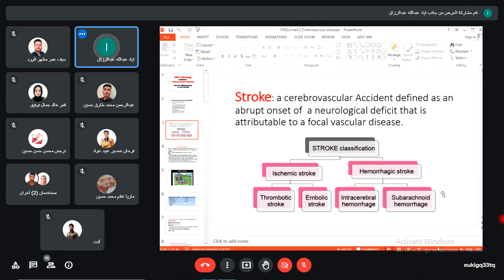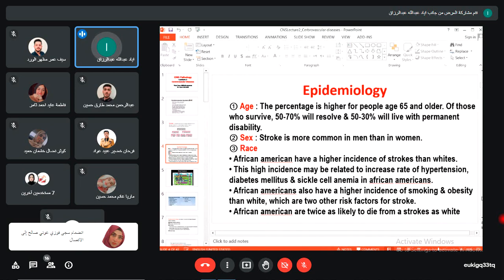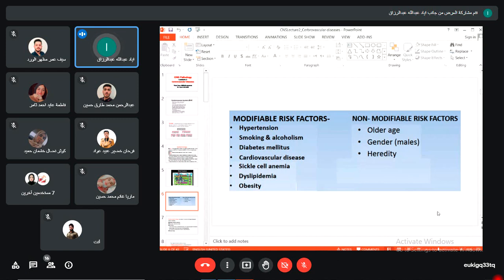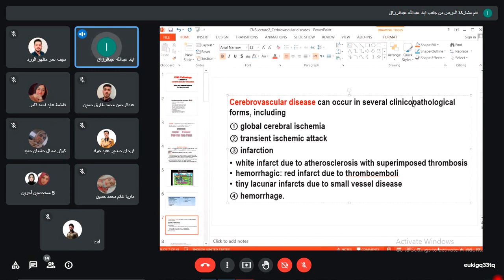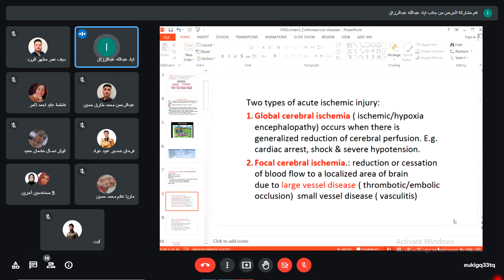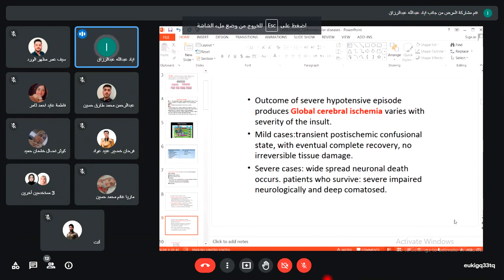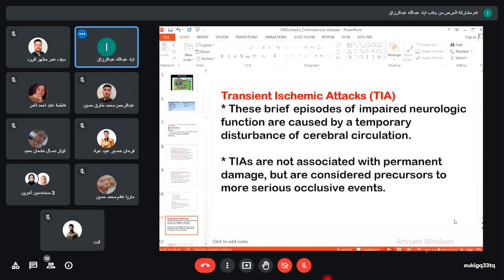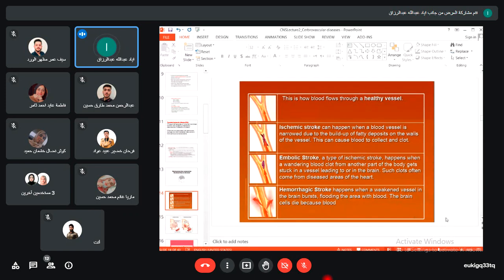Pathology of CNS / Lec 2 / Part 1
Pathology
CNS
Lec 2
Part 1
 Cervrovascular diseases
Theory